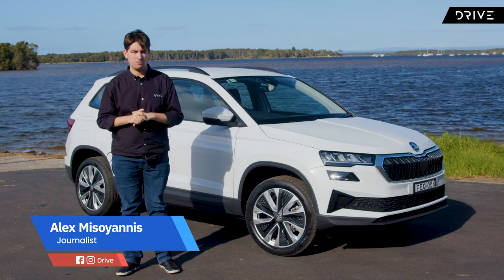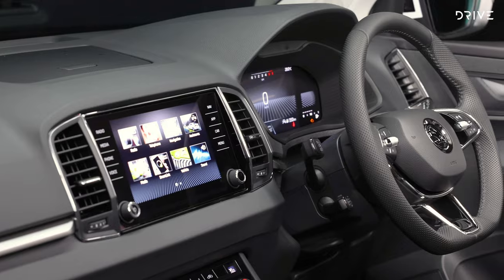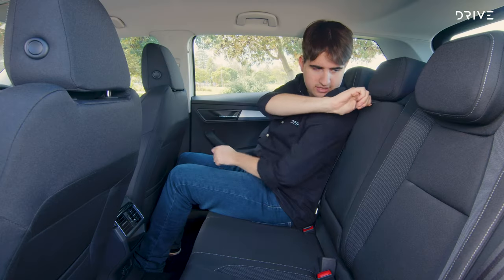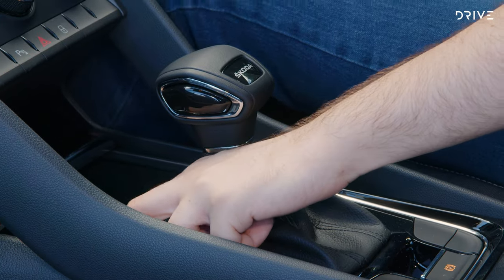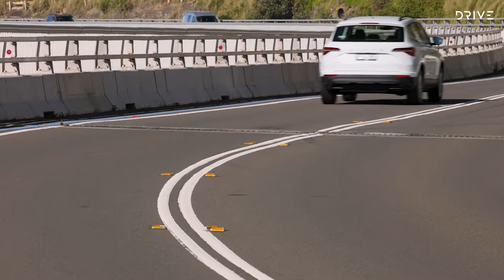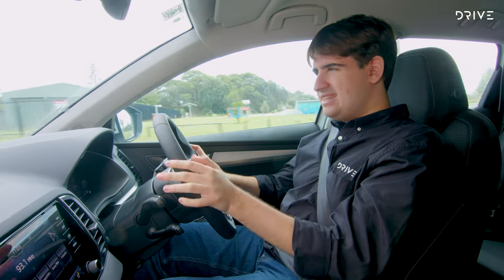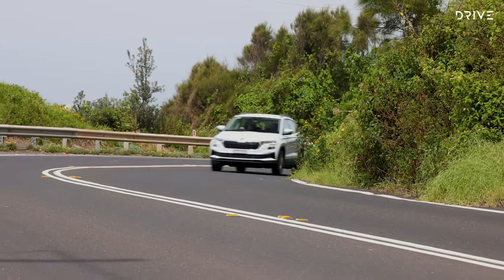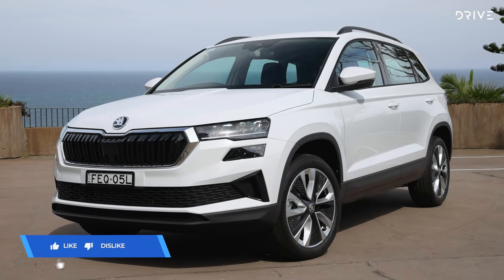What Does The Skoda Karoq 2024 Have To Offer? We Find Out! | Drive.com.au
The Skoda Karoq is back below $40,000 drive-away for the first time in two years – and this new entry-level model may be the pick of the range.

00:00 Introduction
00:25 Pricing & Specifications
01:23 Design
01:49 2nd Row
02:35 Interior
03:36 Boot
04:03 On-road driving
07:03 Summary